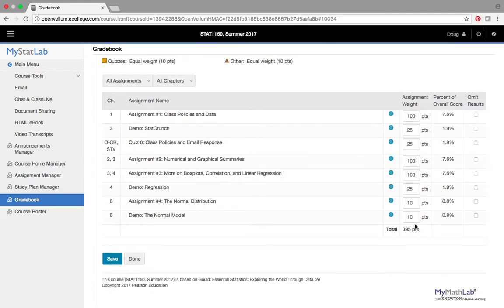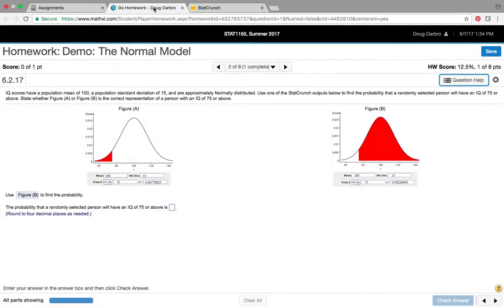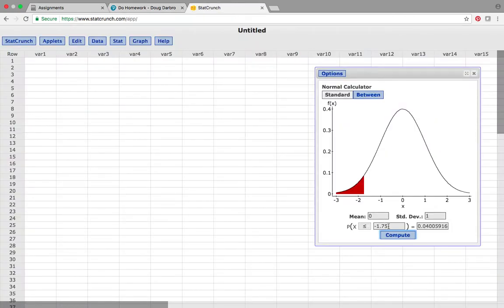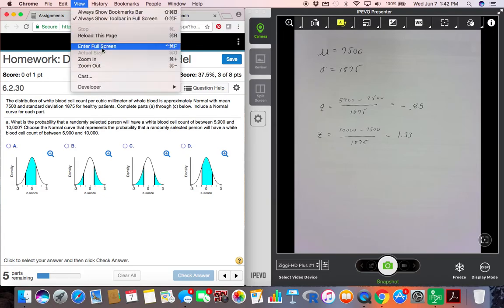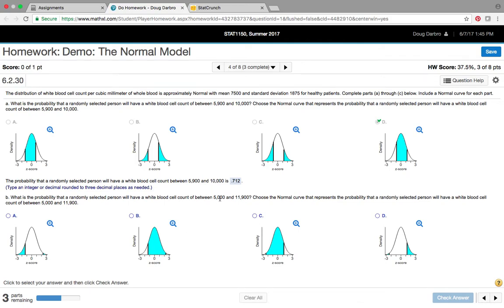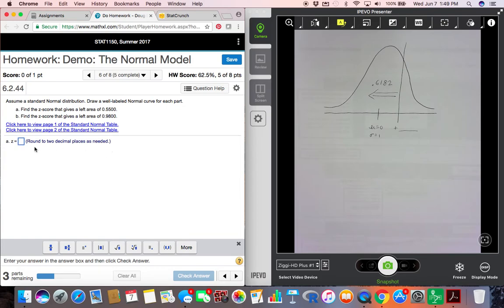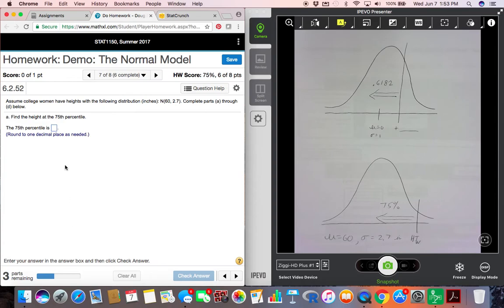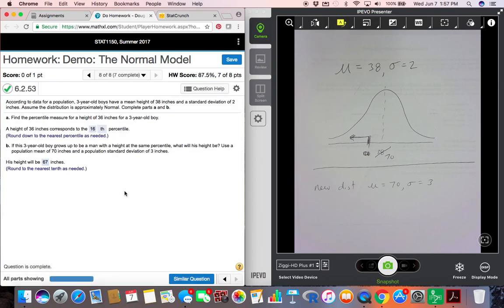MML Demo, The Normal Model